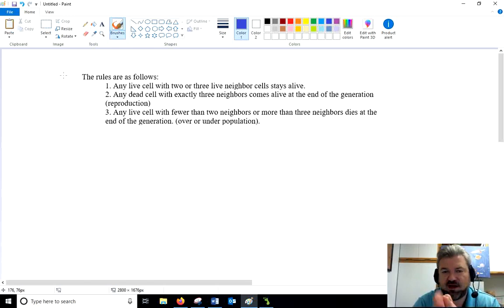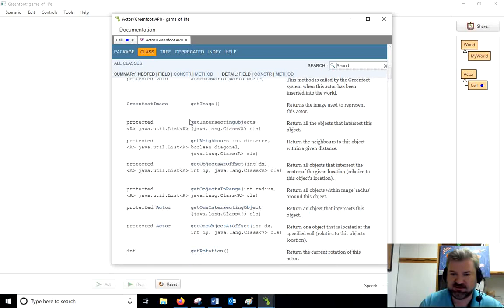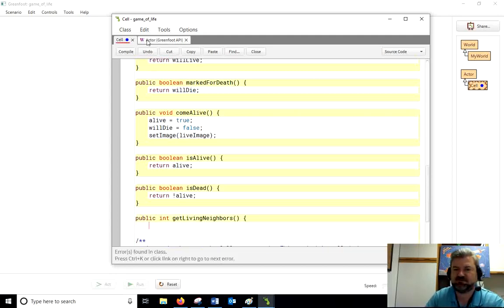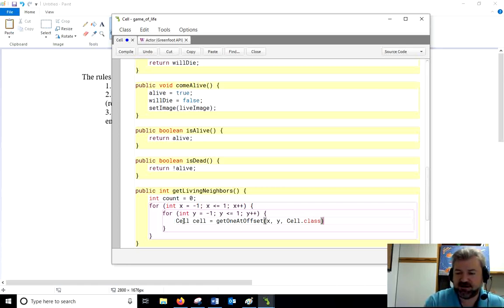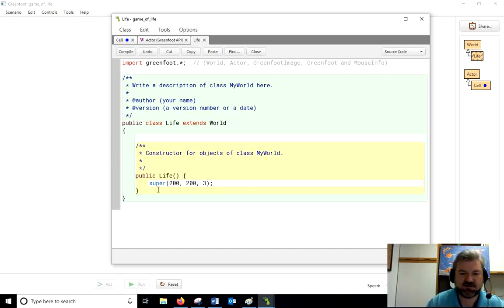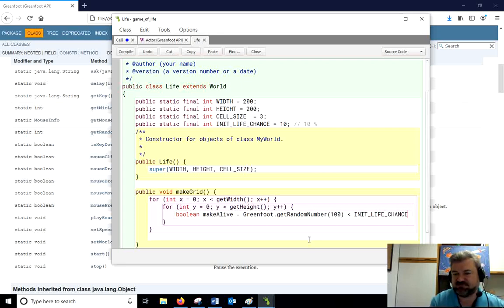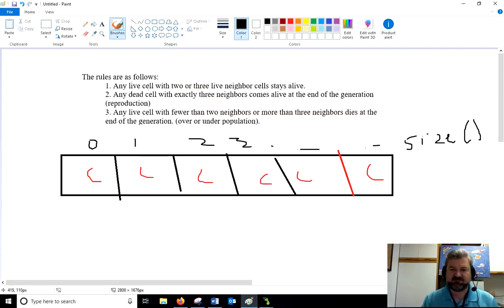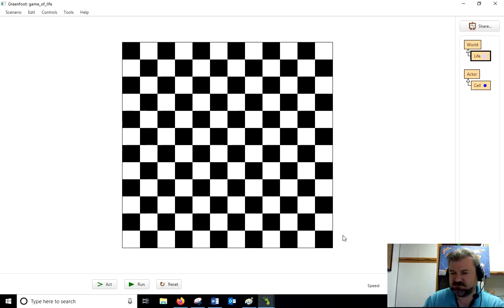Greenfoot Lesson 5 Conway's Game Of Life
In this video we utilize the Greenfoot development environment to recreate John Conway's Game of Life.